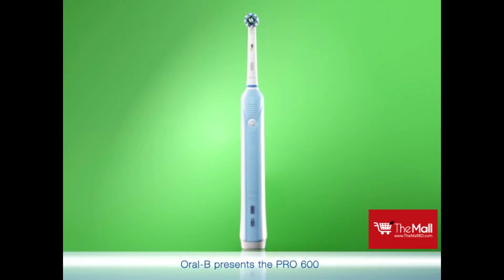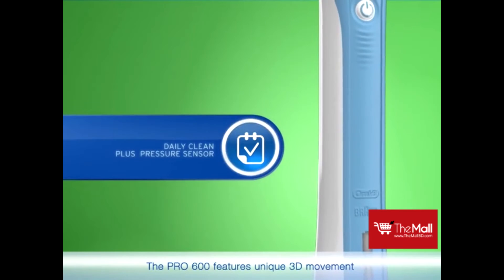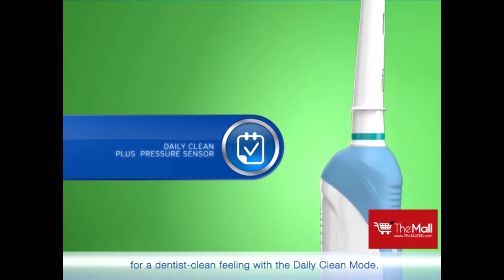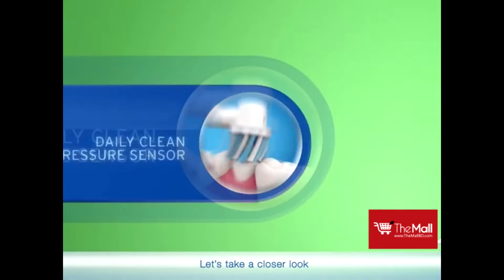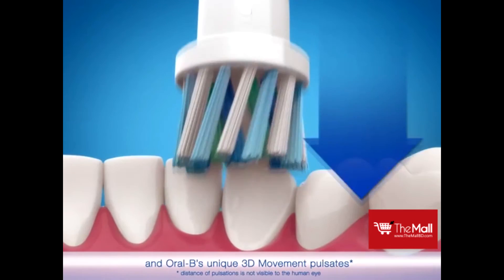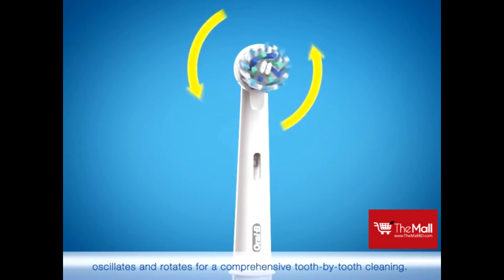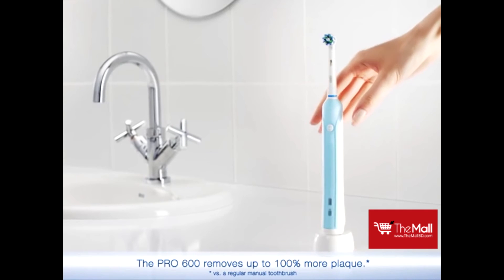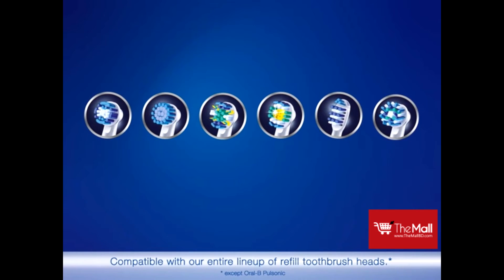Oral-B Pro 600 electric toothbrush !!!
Do you want to know how to remove plaque from teeth? Oral-B Pro 600 electric toothbrush can help you with that! It has an outstanding feature - Daily Clean Plus Pressure Sensor! This Oral-B toothbrush removes twice as much plaque buildup on teeth as a manual toothbrush.

Keep an eye at The Mall for regular beauty updates !!

Price - 3500